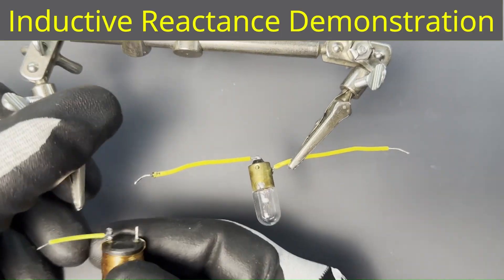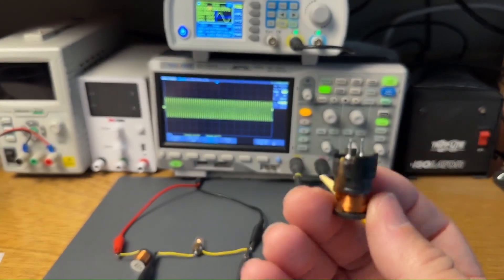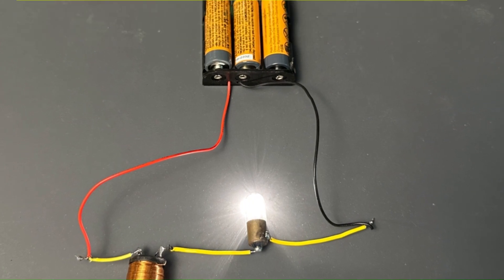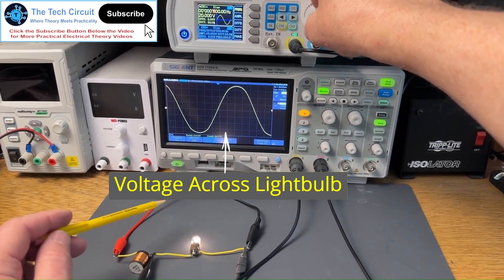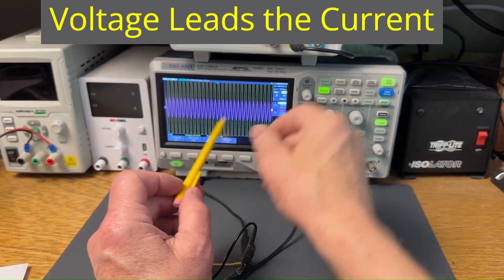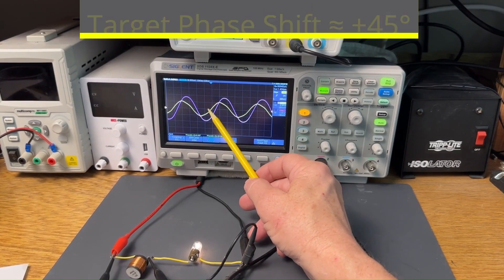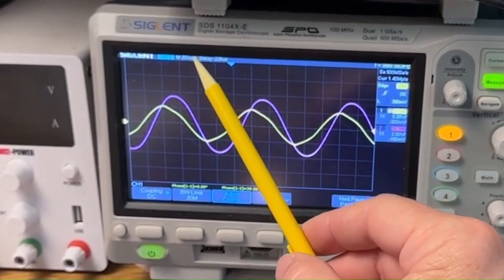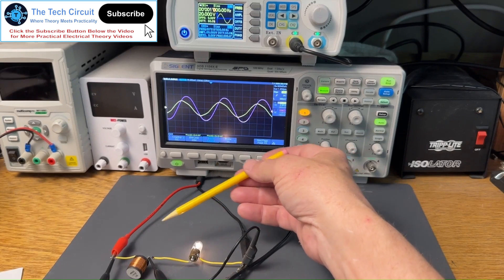#98 - Inductive Reactance Demonstration - Frequency Up, Ohms Up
How frequency affects the “ohms” of an inductor — inductive reactance. Inductive reactance increases with frequency, meaning the inductor resists current flow more as the frequency rises. At zero hertz (DC), the inductor looks like a simple wire (zero ohms), allowing current to pass freely. This video demonstrates how increasing frequency causes a light bulb to dim, because the "ohms" of the inductor (its reactance) increases — reducing current through the circuit.

Why does inductive reactance cause a phase shift between voltage and current? This video shows how the current lags the voltage in an inductive circuit, and explains why this happens in practical terms.

🔗 Instruments used in this demonstration:
📌 Siglent Oscilloscope
📌 Signal Generator

⚡ Key Takeaways:
✅ Inductive reactance increases with frequency
✅ At DC (0 Hz), an inductor behaves like a wire (0 ohms)
✅ Inductive reactance causes current to lag voltage

👉 The Tech Circuit on YouTube